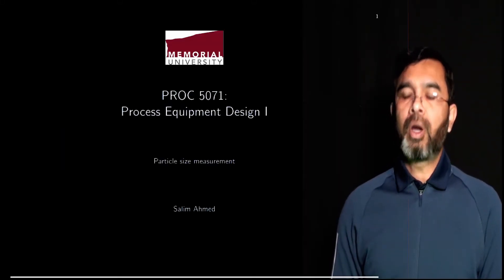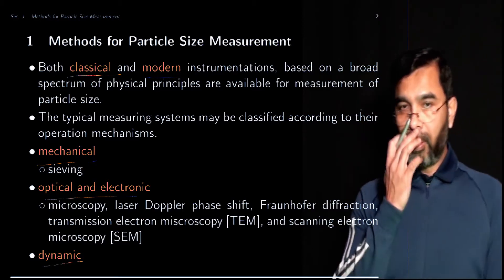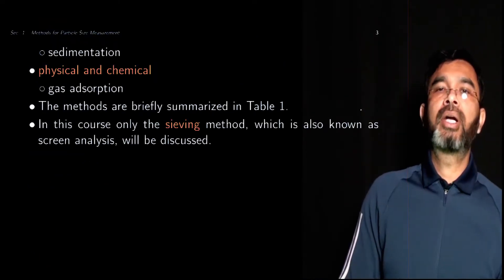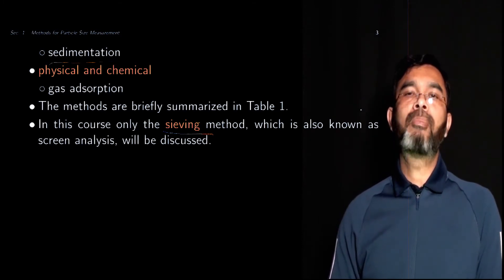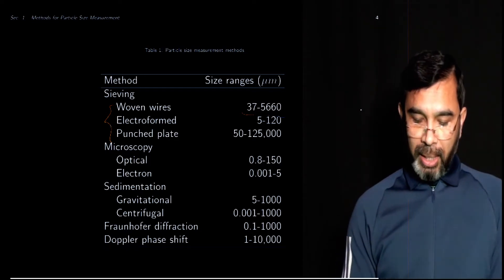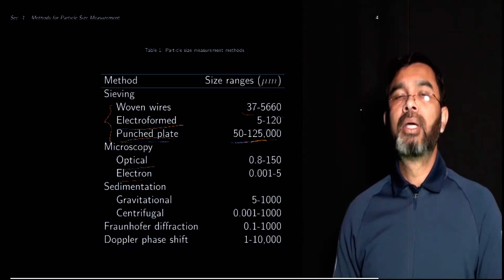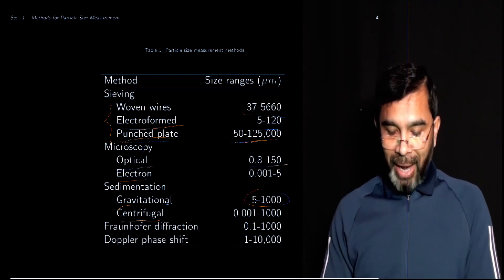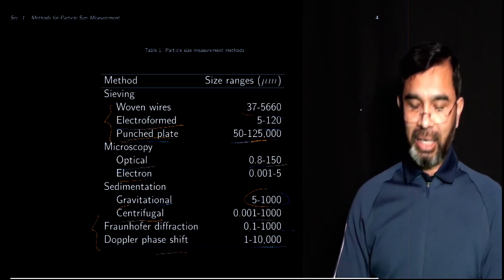Particle Size Measuremnt Techniques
Discusses different types of size measurement method.